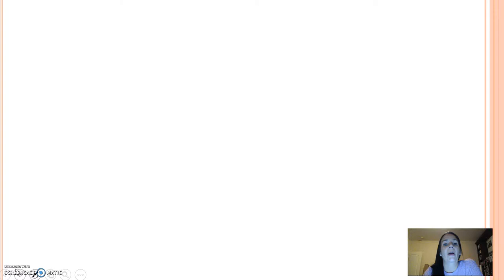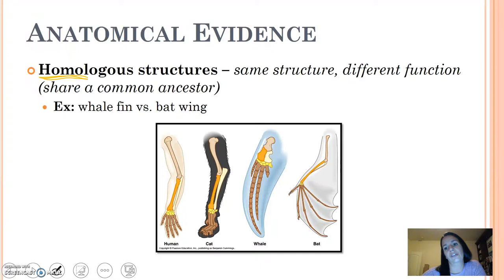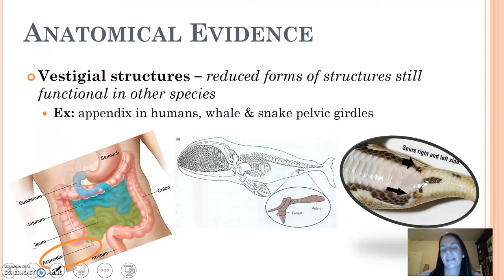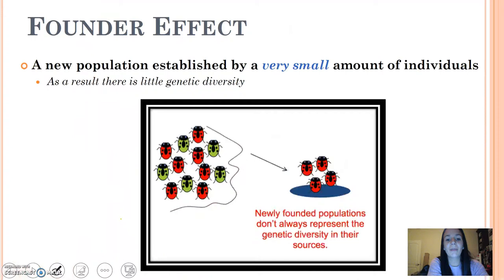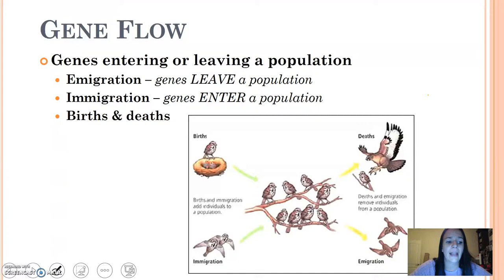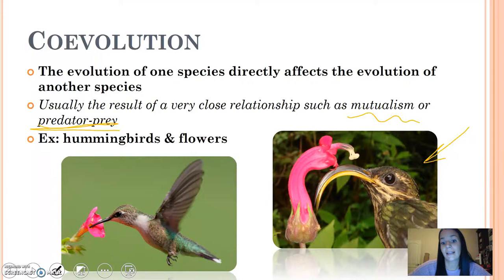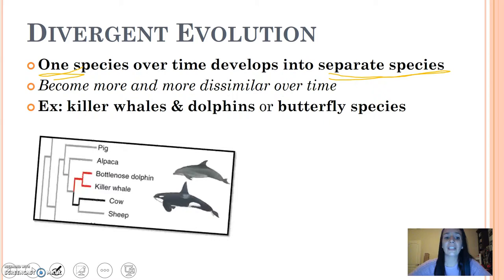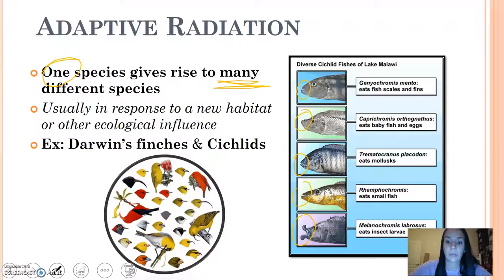Bio - Evo #2 (updated)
Evidence & Types of Evolution